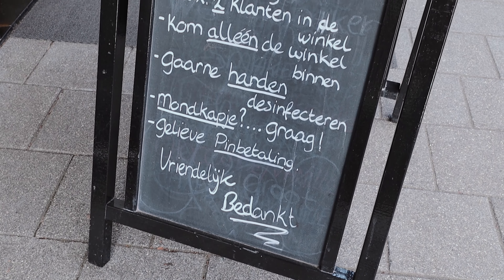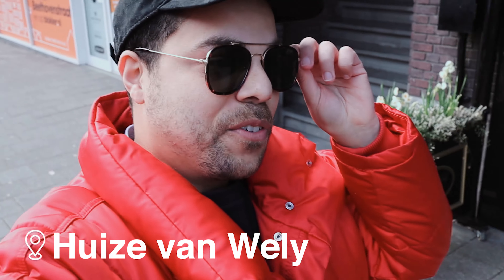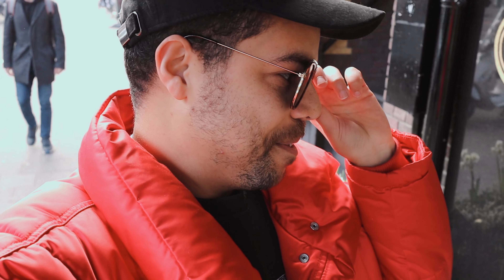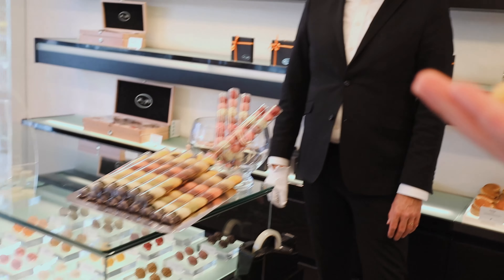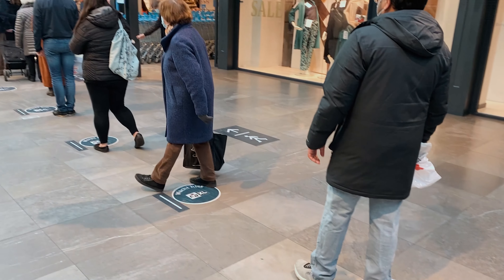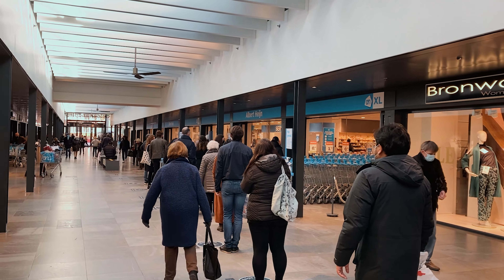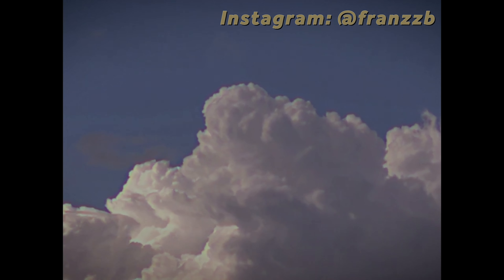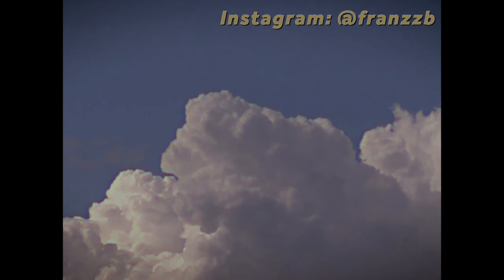A side of AMSTERDAM you didn't know existed: My modern NEIGHBORHOOD TOUR | ZUID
Ever wandered what a modern neighborhood in Amsterdam looks like? Let me show you!

In today's vlog, we are going on a tour around a neighborhood I've lived for many years here in Amsterdam. Usually when people think of Amsterdam they think of the cute houses of centuries ago but most people don't know that there's actually different sides to the city. Today, I'll show you an area called Zuid.

Places mentioned in the video:

- Huize van Wely
- Ravel Residence

- Zuid Financial Center

- Gelderlandplein

Nd filter

Nd filter

My name is Francis and I've been living abroad for many years. I created this channel with focus on travel and lifestyle.

When you purchase a product or service through the links I added in the description there is no extra charge for you but I might receive a small commission from the partner website. Thank you in advance for shopping through the links I provide because that helps me keep creating content for YouTube.